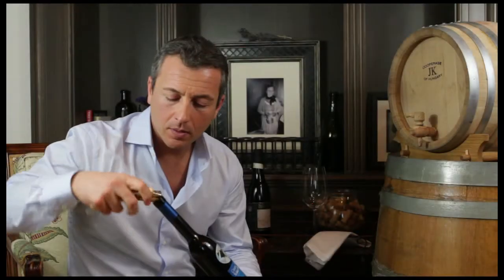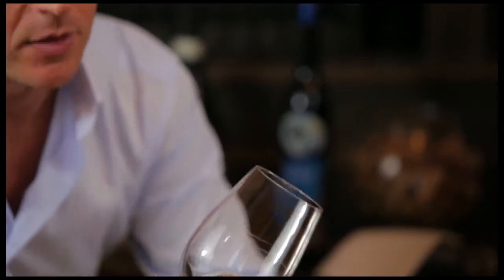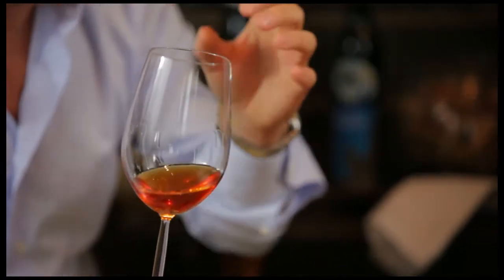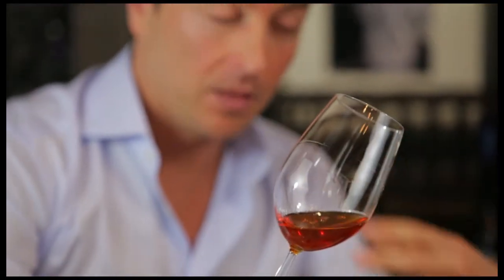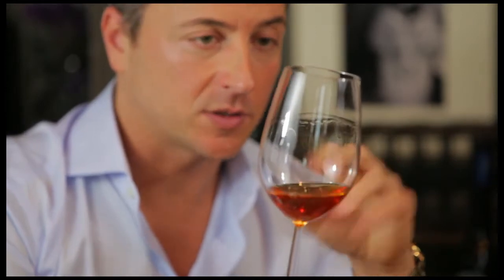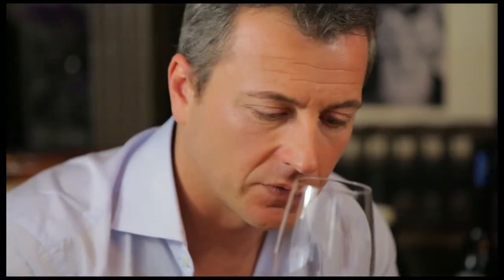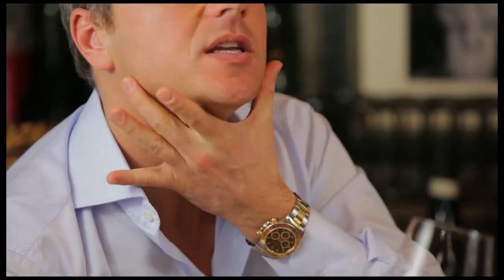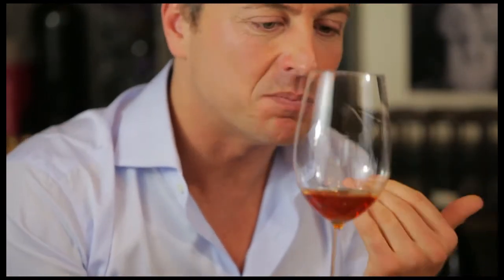The Doc Film Vendemmia: A Wine Tasting of the Cinque Terre's Sciacchetra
Italian Sommelier Nicola Biscardo explores the characteristics of the Sciacchetrà, as featured in Vendemmia